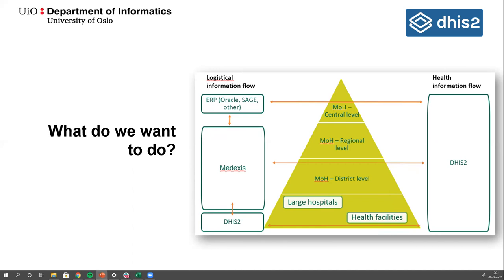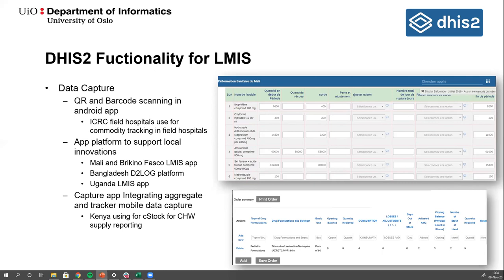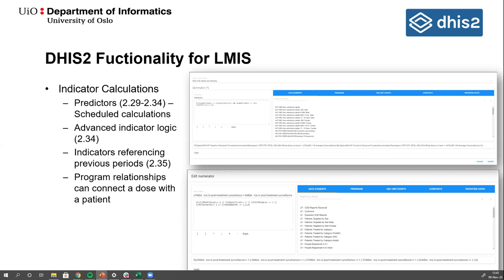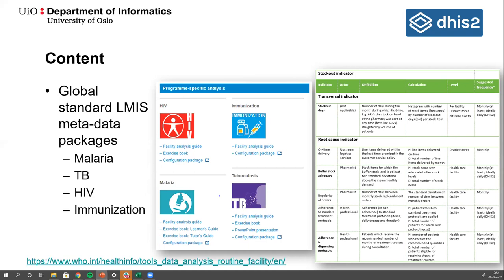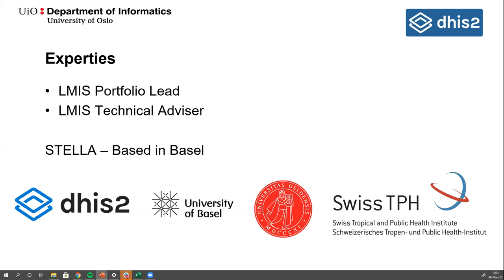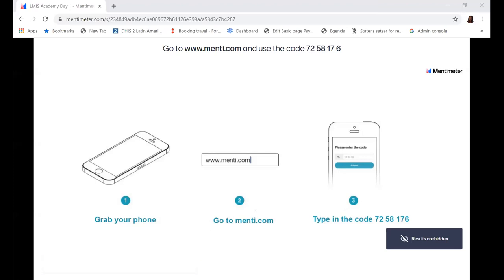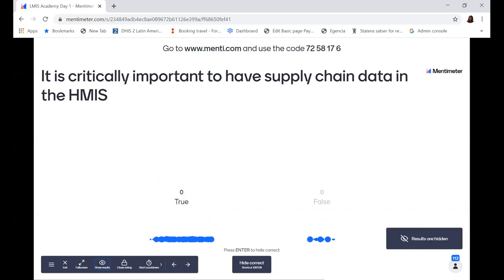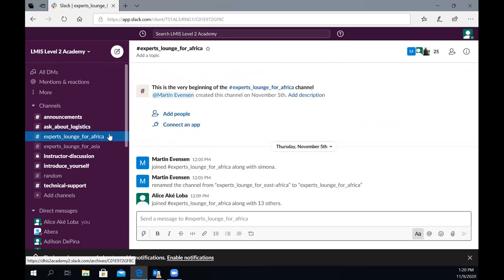DHIS2 Logistics Digital Academy day 1 part 2